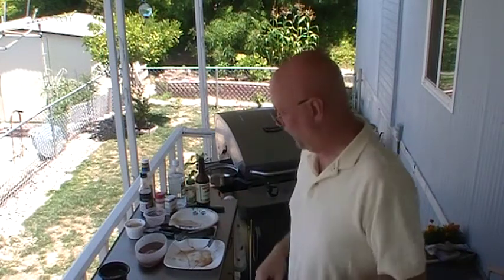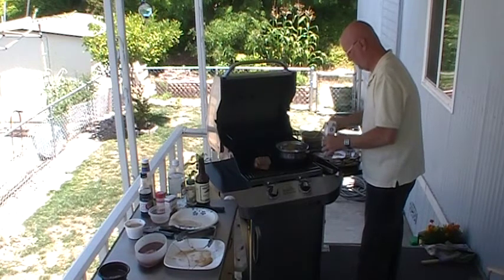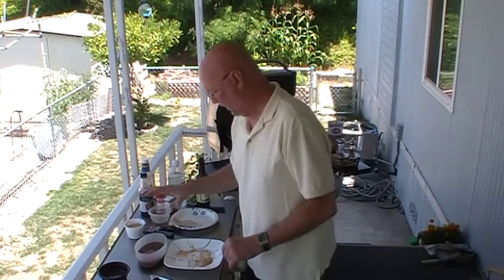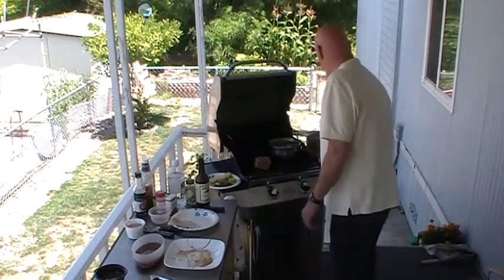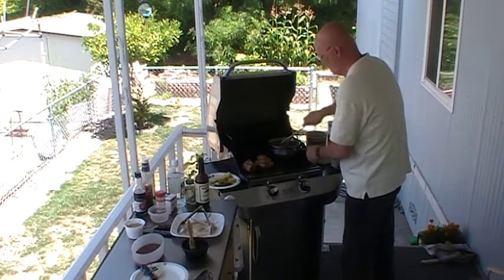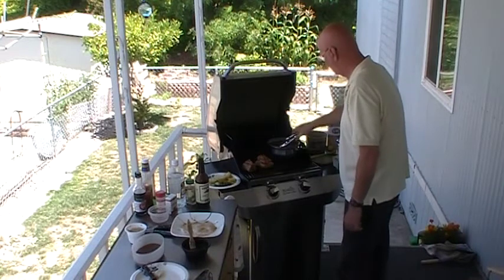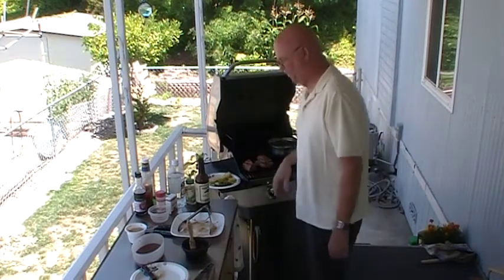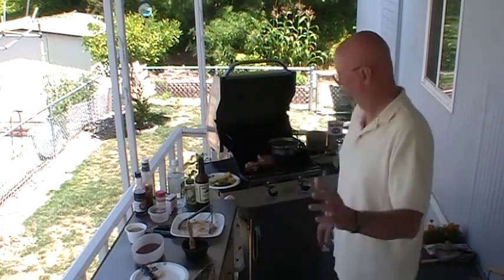facebookcook Pork Tenderloin Cordon Bleu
Jeff is BBQing on his front porch today. Pork Tenderloin Cordon Bleu!